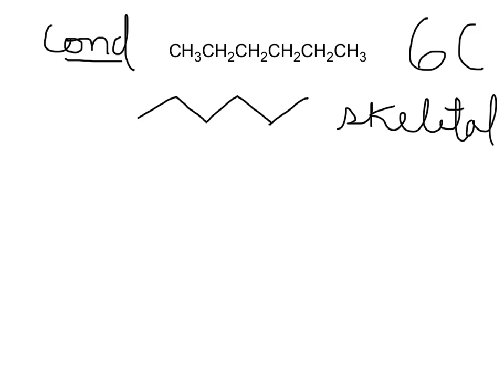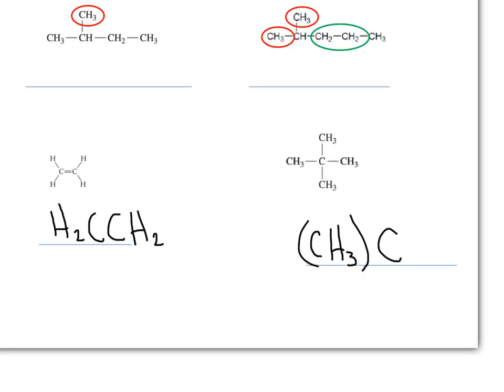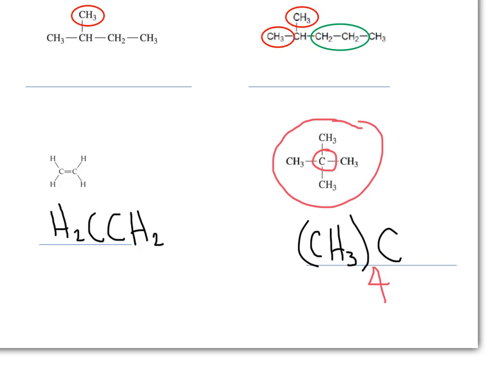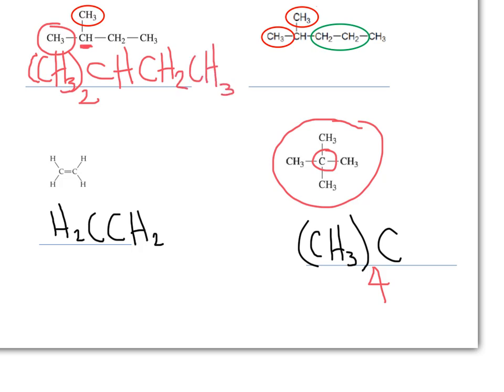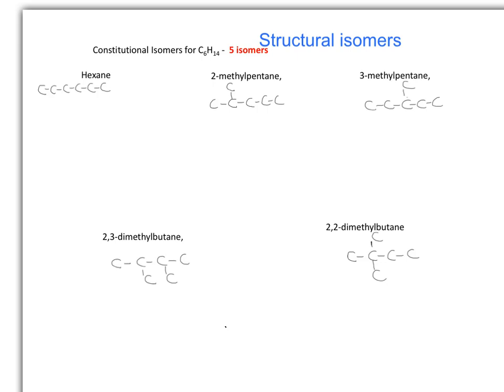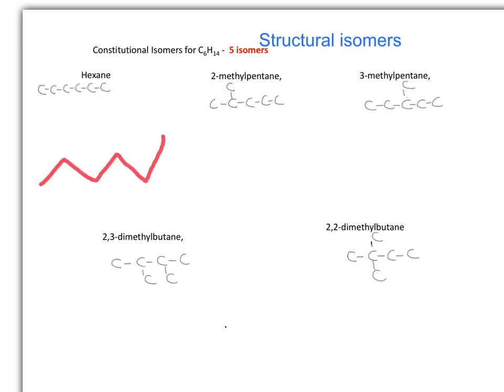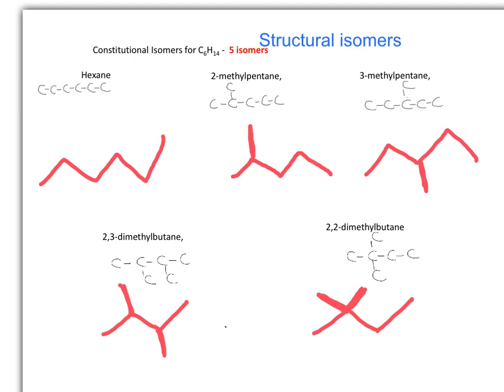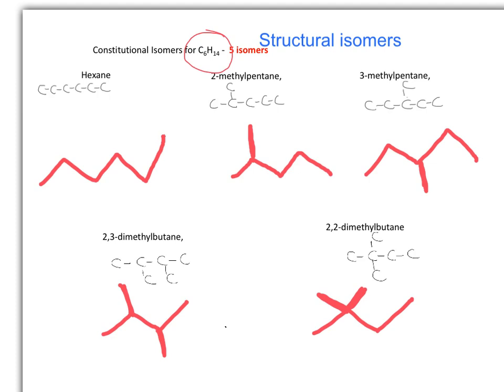ANE chapter 11alkanes-video4